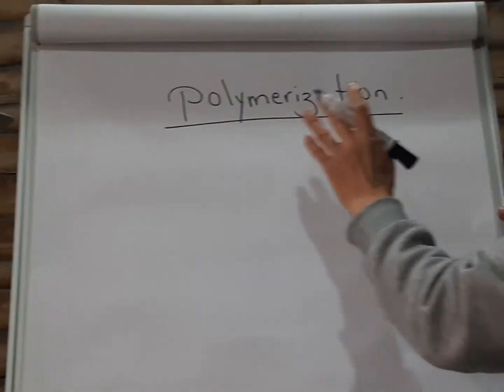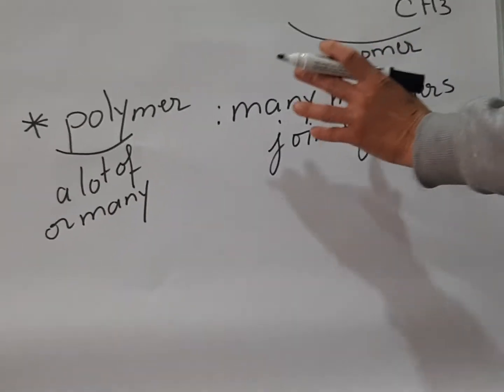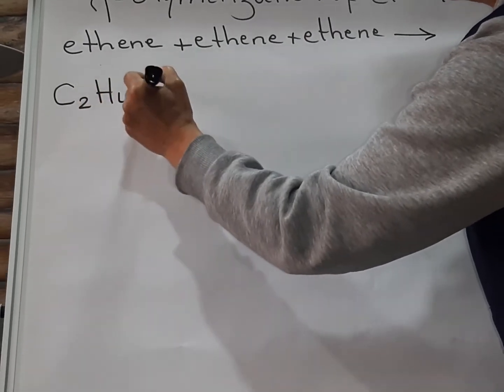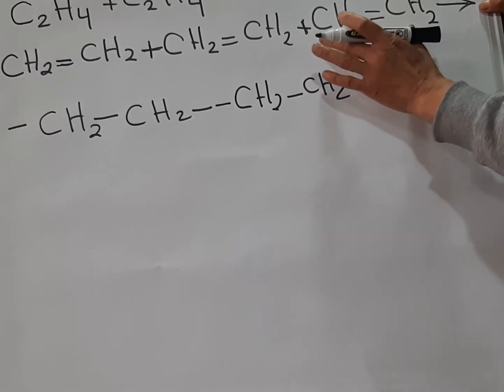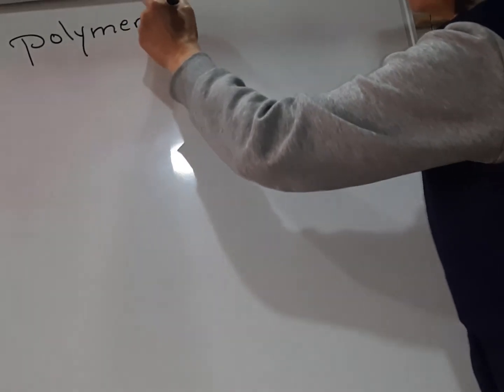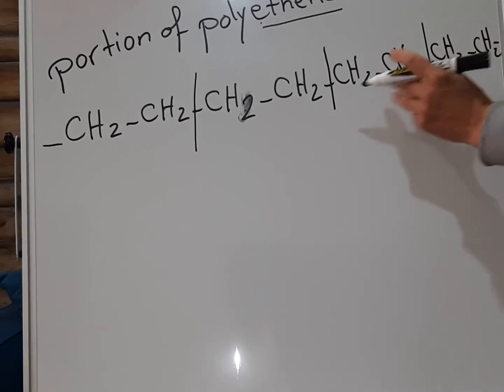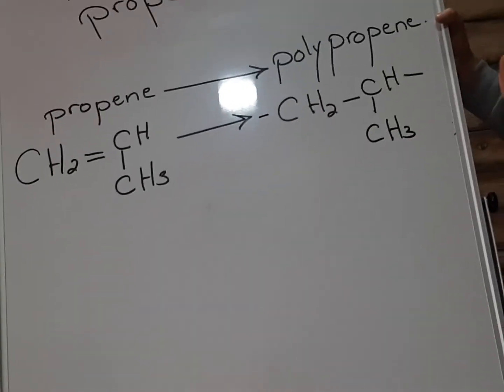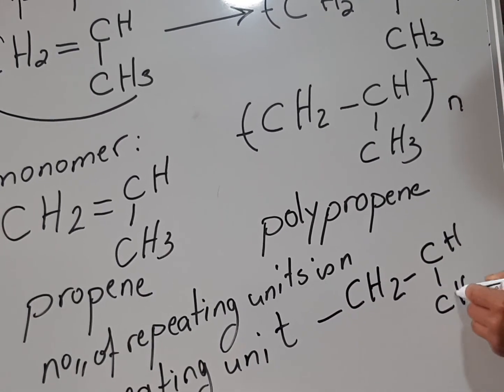Polymerization - Grade 9